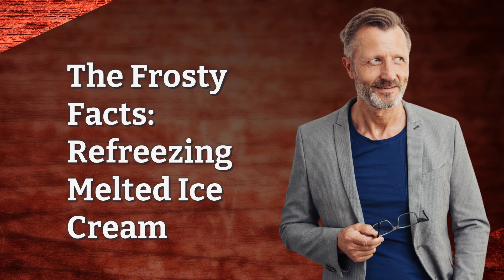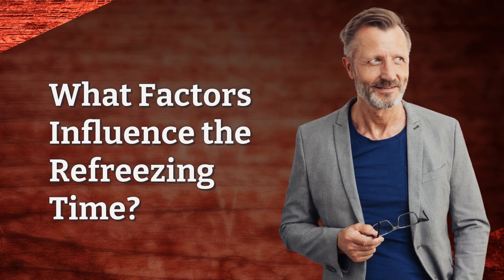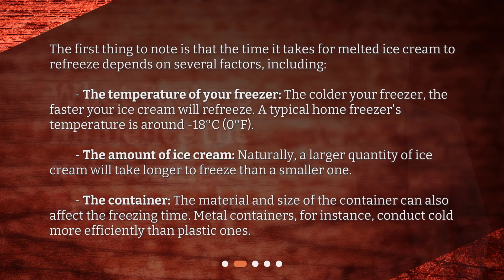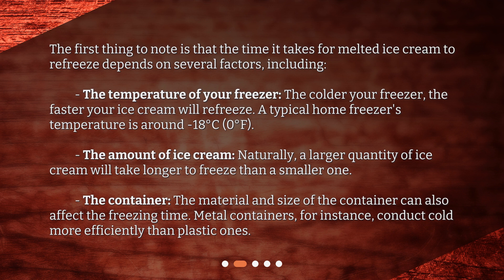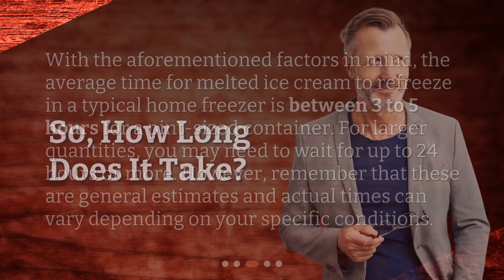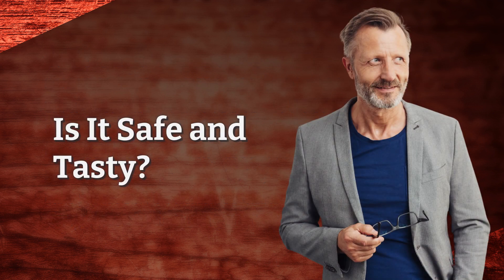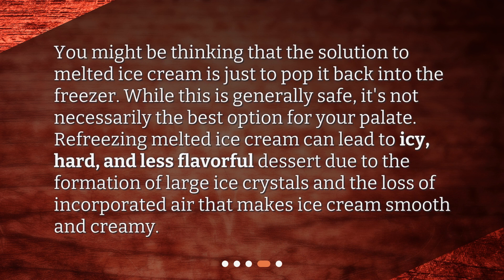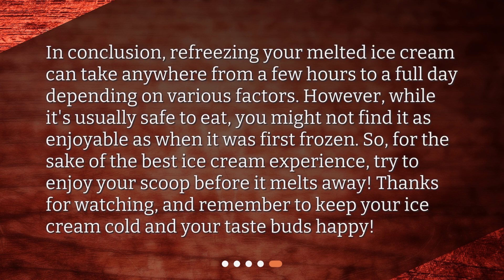The Frosty Facts: Refreezing Melted Ice Cream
How long does it take for melted ice cream to refreeze? • Discover the frosty facts of refreezing melted ice cream in this captivating video. Learn about the factors that influence the refreezing time, including freezer temperature, quantity of ice cream, and container material. Find out the average time it takes for a pint-sized container to refreeze and why refreezing may affect the taste and texture of your favorite treat. Don't miss out on this chilly exploration!

00:00 • The Frosty Facts: Refreezing Melted Ice Cream
00:24 • What Factors Influence the Refreezing Time?
01:06 • So, How Long Does It Take?
01:32 • Is It Safe and Tasty?